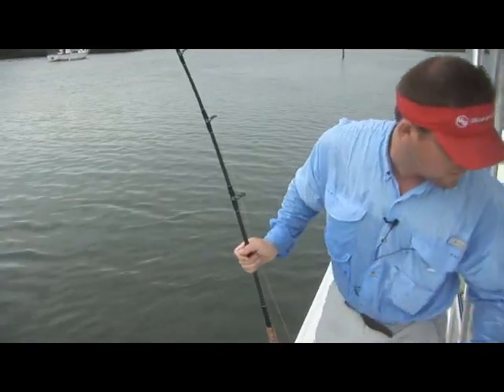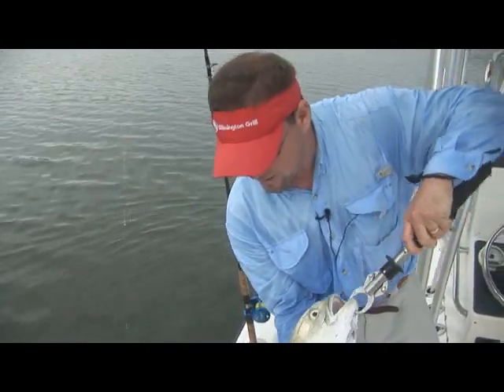Ft. Myers Jack Attack! Glimpse Chew On This HD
Ferocious Jack Crevalle action in SW Florida. Sanibel, Captiva, Ft. Myers Beach, Ft. Myers, Cape Coral, Pine Island, Charlotte Harbor